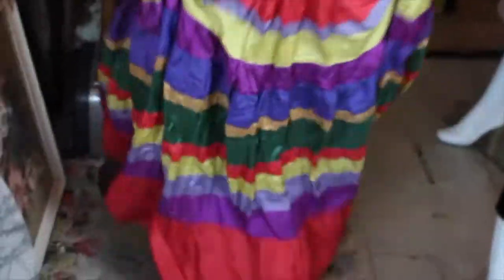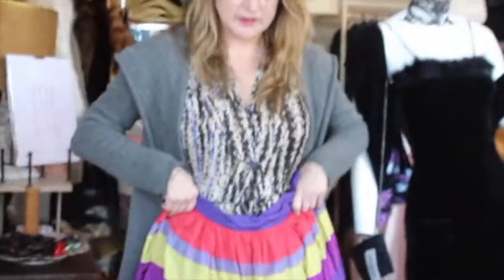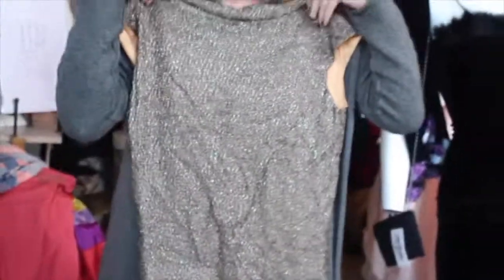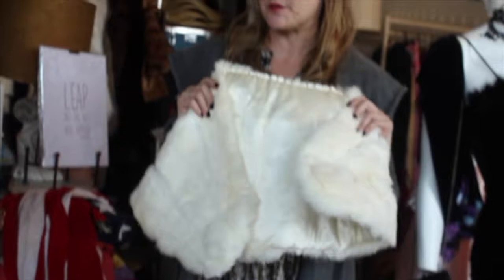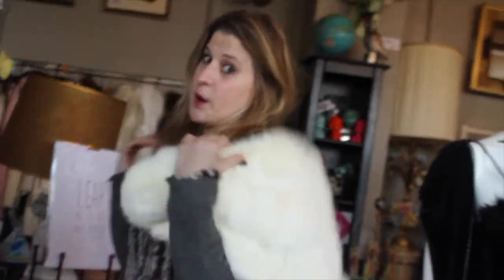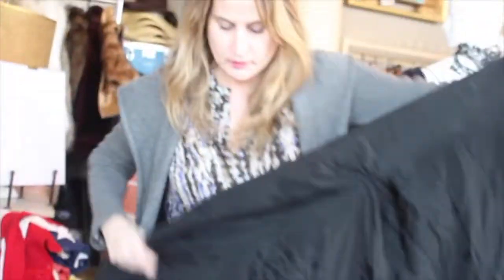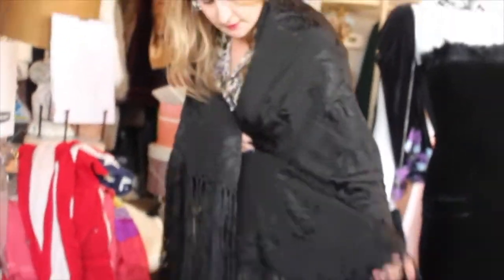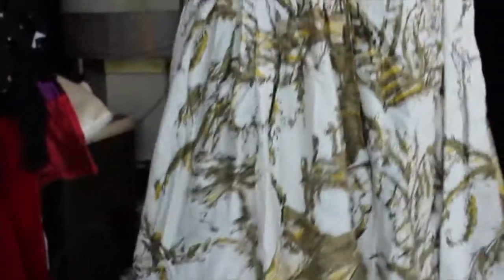QUEEN BEE VINTAGE:FRESH PICKS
Indianapolis store owner, Jennifer Shirk shows you some fresh new picks for the season!

@QueeBeeVintage on twitter & instagram